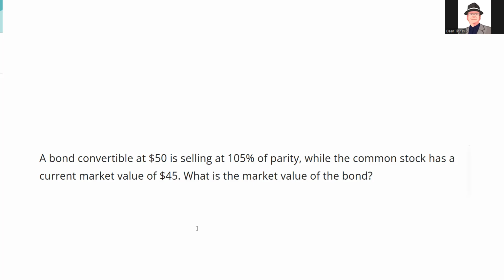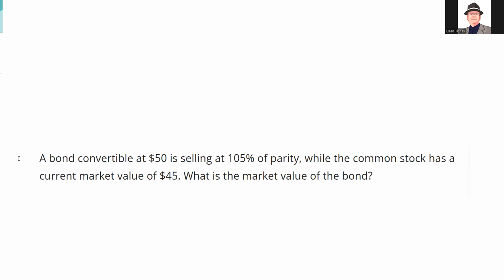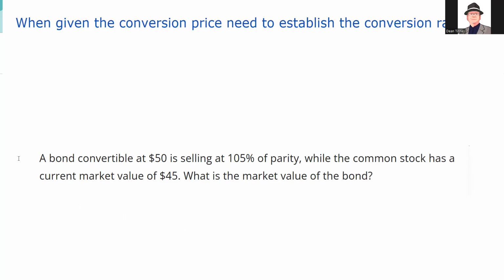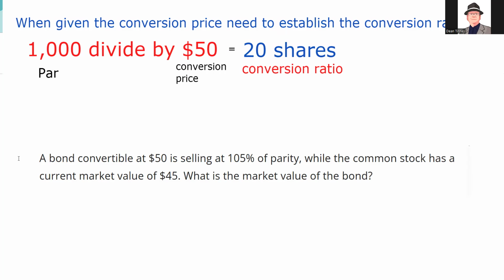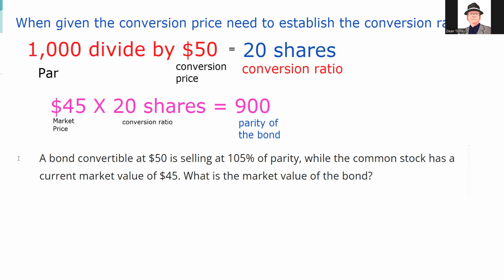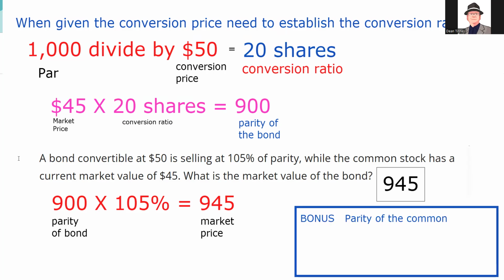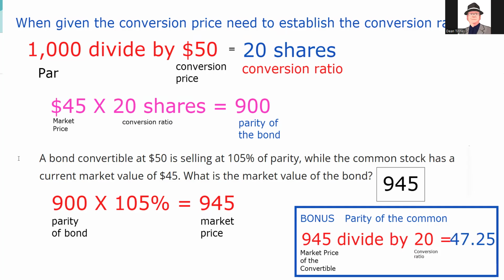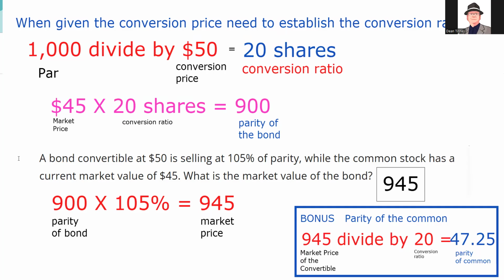Market Price of the Convertible if 105% above Parity ........ Series 7 Exam Prep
When a bond is convertible at $50, it means the holder can exchange each $1,000 par value bond for the company's common stock at a rate of $50 per share. Dividing $1,000 (always use the par value, not the market value) by $50 results in a conversion rate of 20 shares per bond. With the bond convertible into 20 shares and the market price of each share currently $45, the parity price, the price at which the value of the stock and the bond are the same, is $900, (20 × $45). The question tells us that the bond is selling for 105% of the parity price. That would be $900 × 105% = $945.

An alternative method is to recognize that the stock is selling for 10% below its conversion price ($45 is $5 less than $50 and $5 ÷ $50 = 10%). That means the parity price of the bond must be 10% below the par value, or $900 (which is 10% less than $1,000). Once you have the $900, multiply by 105% to arrive at the correct answer of $945.